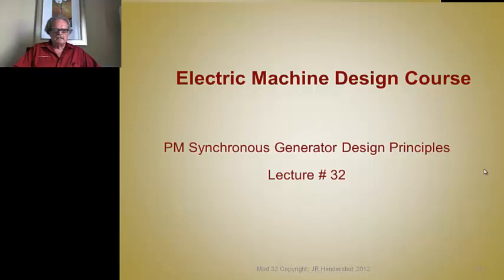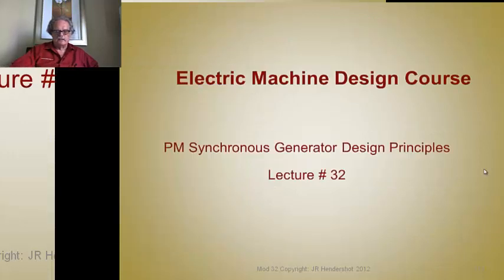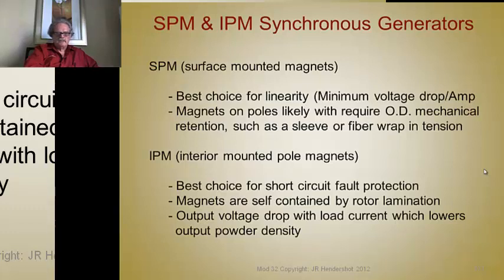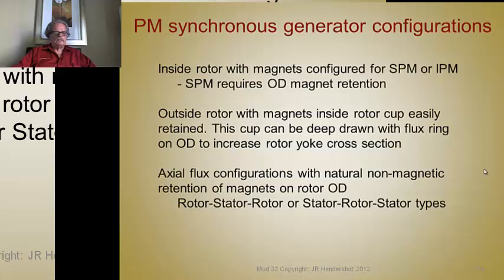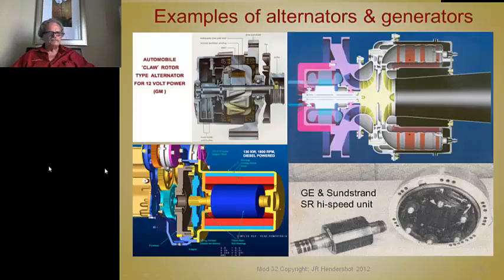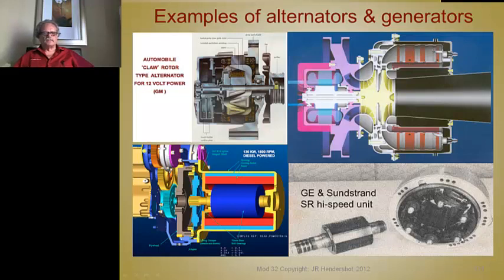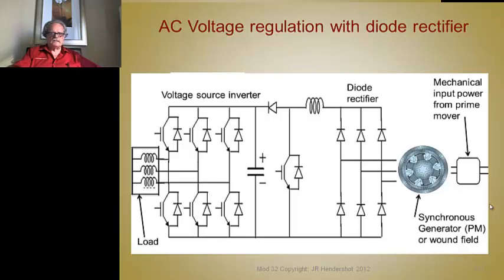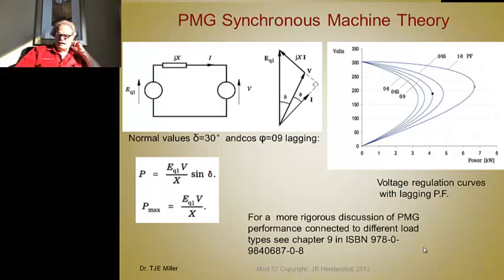Module 32: PM Synchronous Generator Design Principles